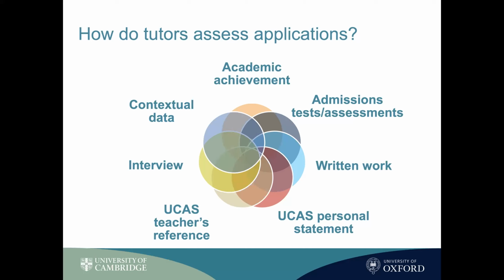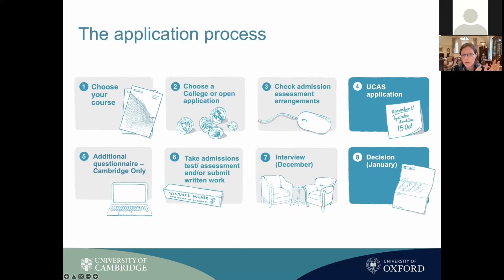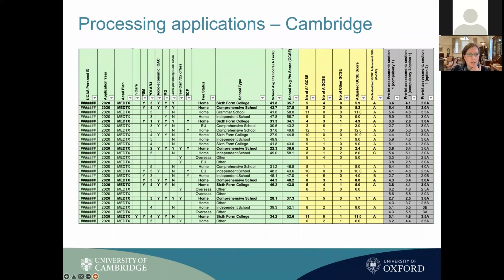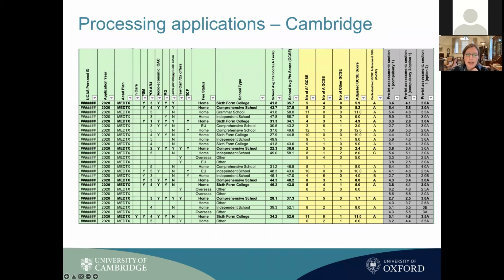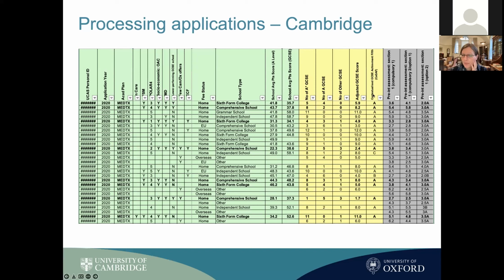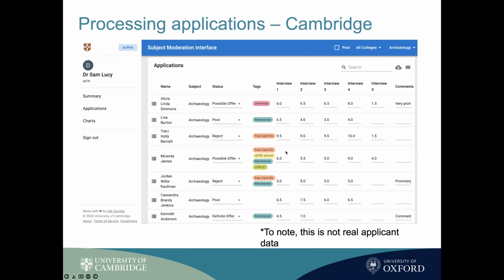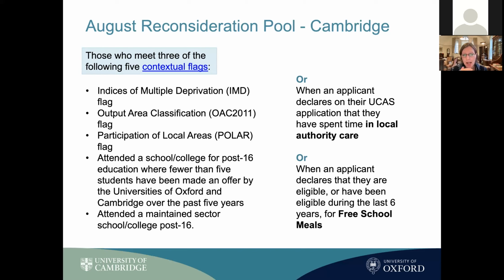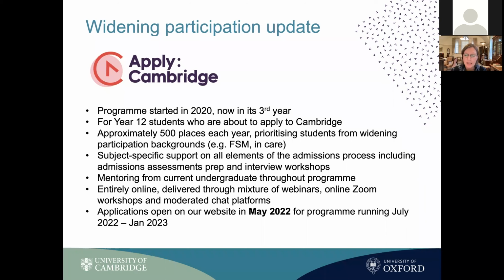Virtual Teacher Conference: Applicant Contextual Data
Dr Sam Lucy, Director of Admissions for the University of Cambridge, describes what Admissions Tutors are looking for in contextual data. Includes a Q&A with Access & Outreach Officer James Davies-Warner.

corpus.cam.ac.uk